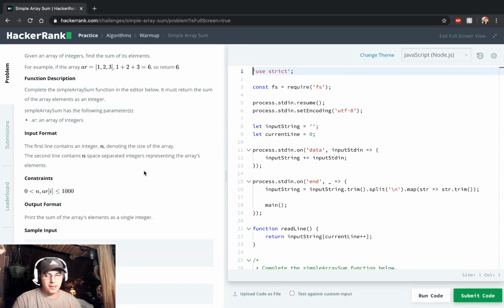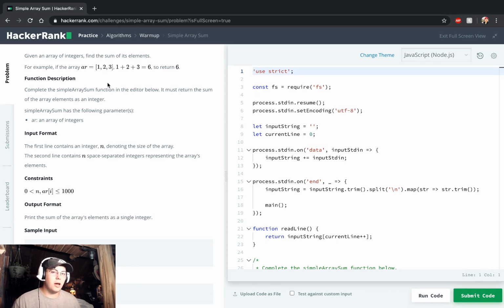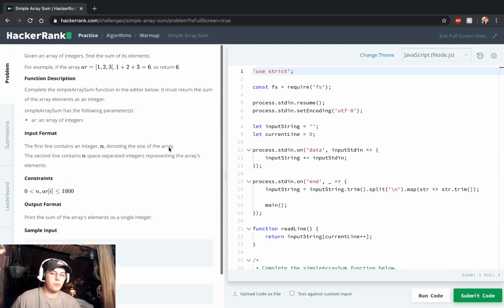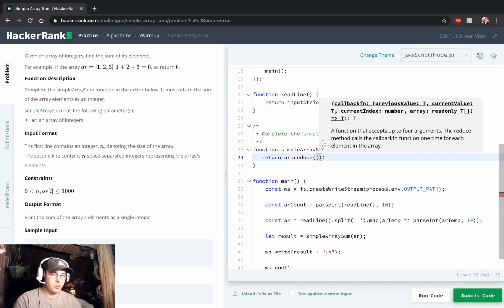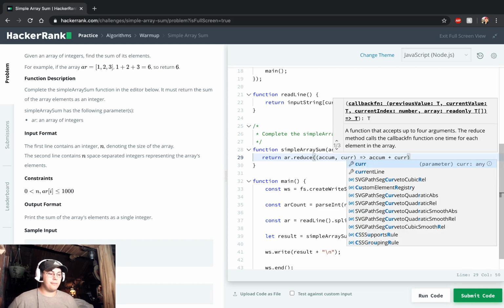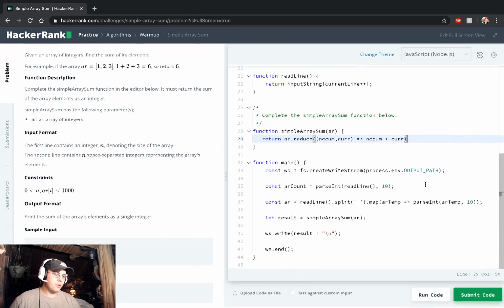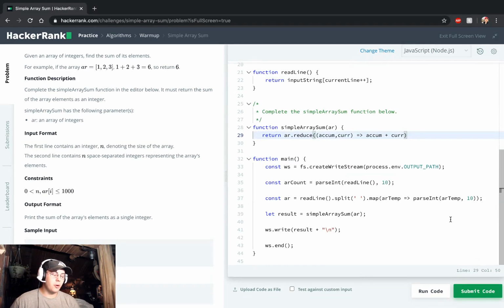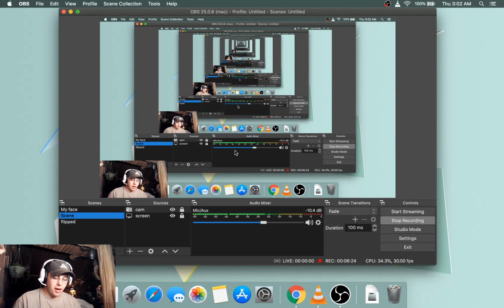Simple Array Sum | HackerRank Walkthrough & Solution | JavaScript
Watch an absolute garbage JavaScript programmer attempt to solve this HackerRank Challenge!